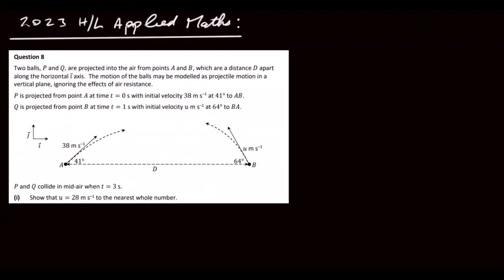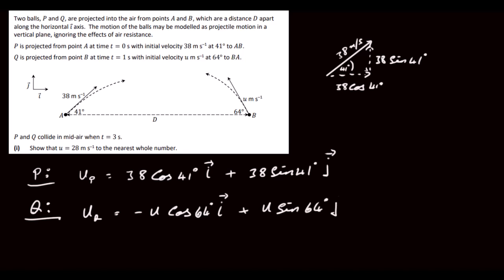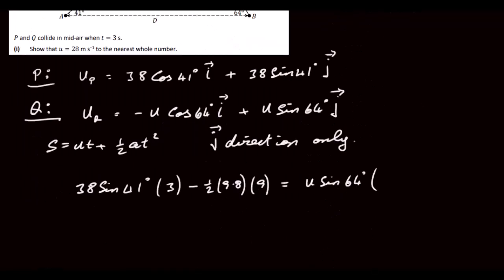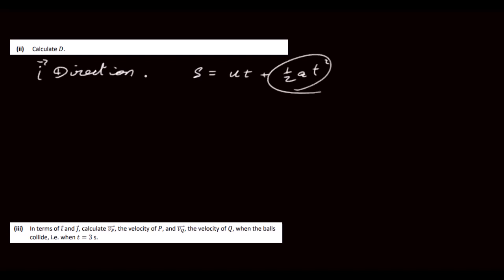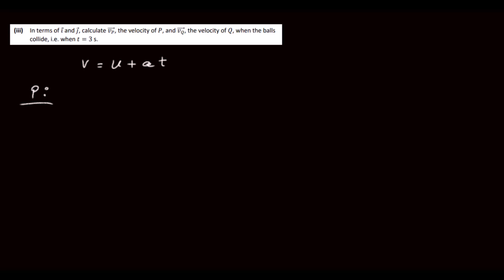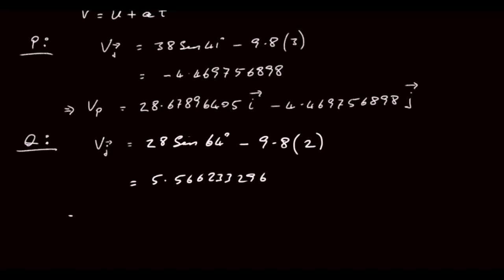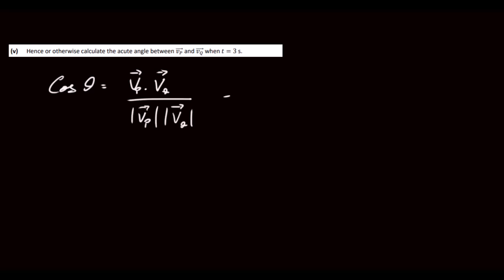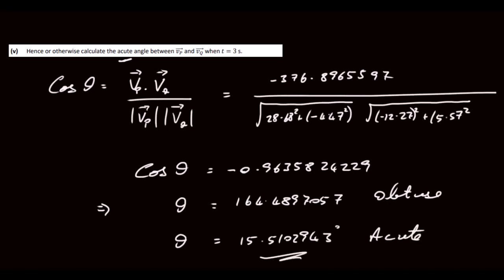2023 HL Applied Maths LC Q 8